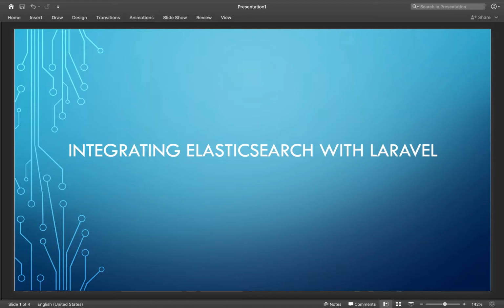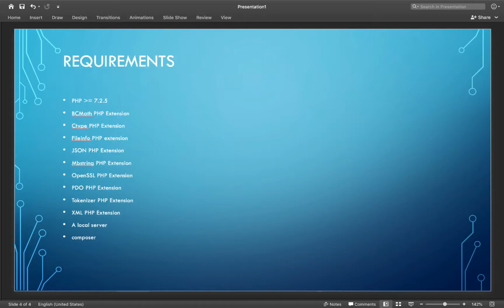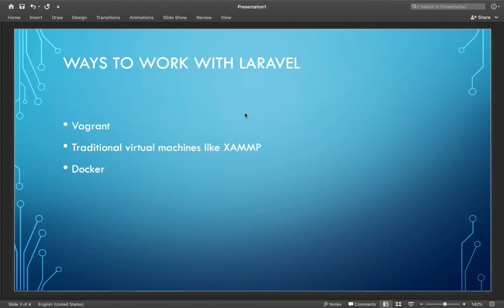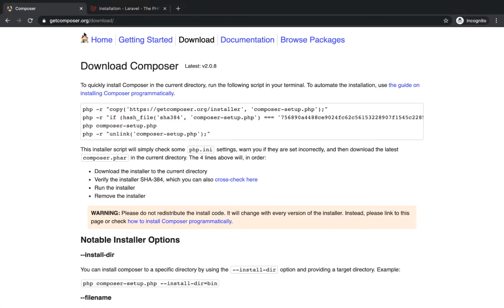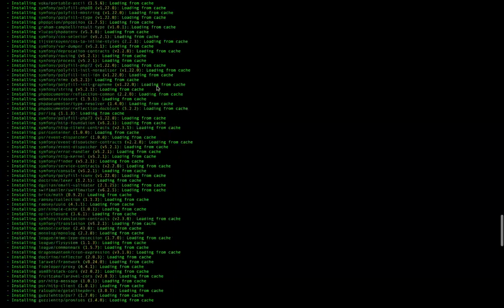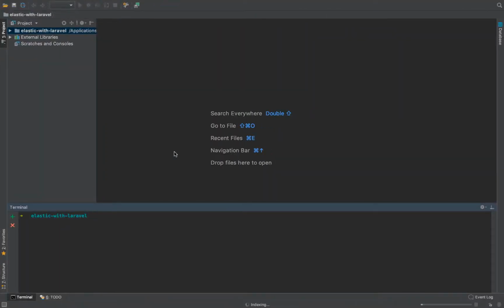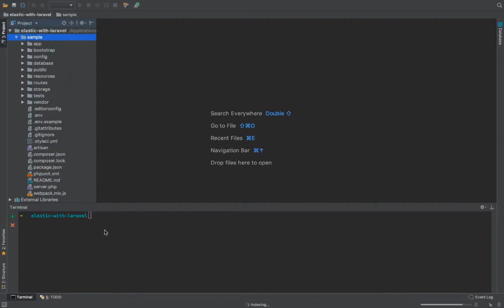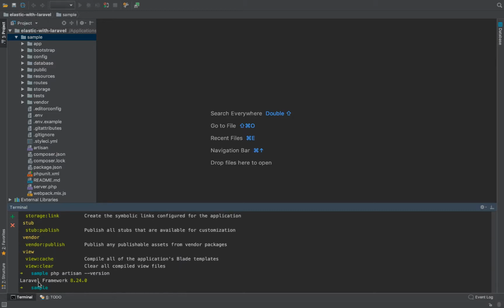laravel installation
In this one we are going to setup latest version of laravel in order to work with it in near future.